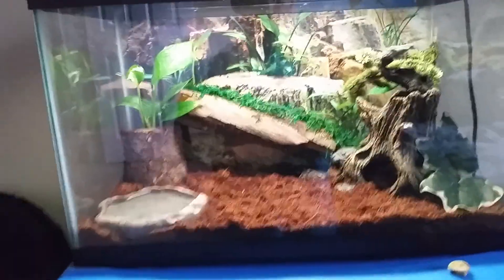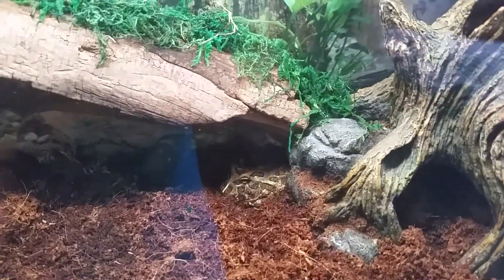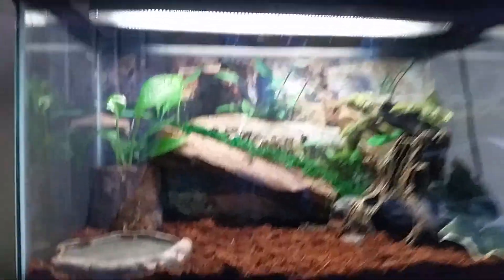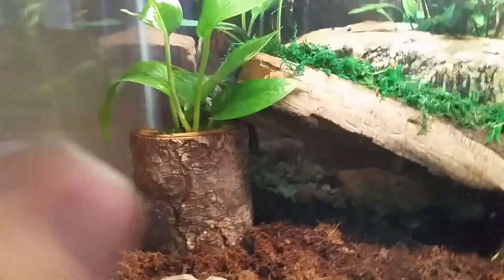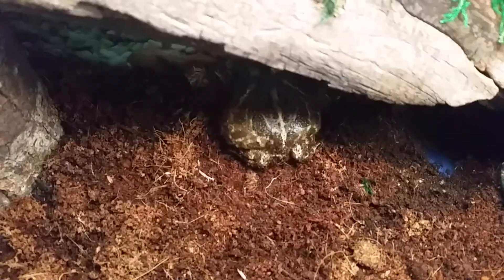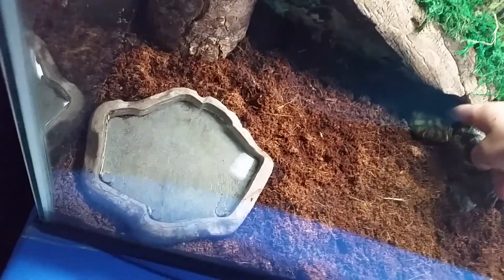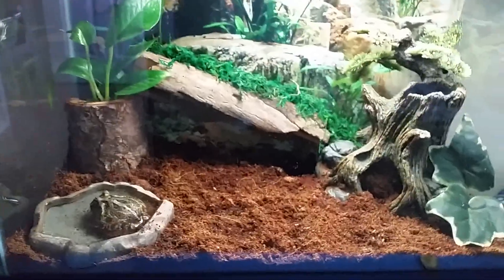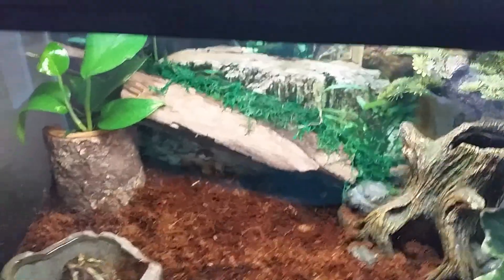New pacman frog setup